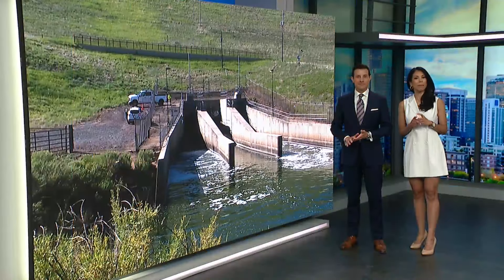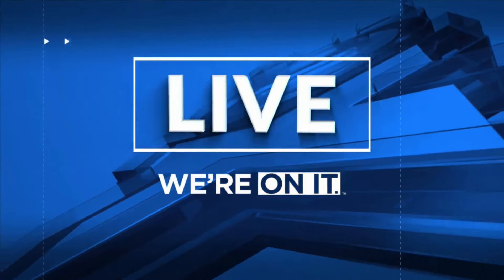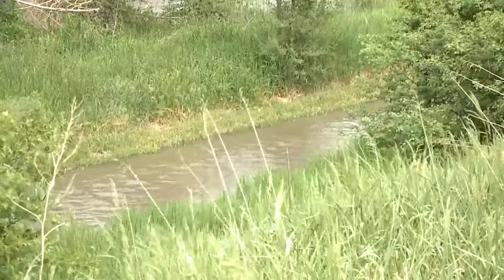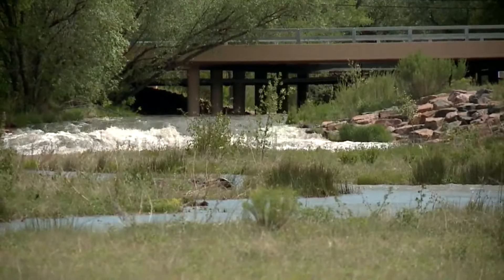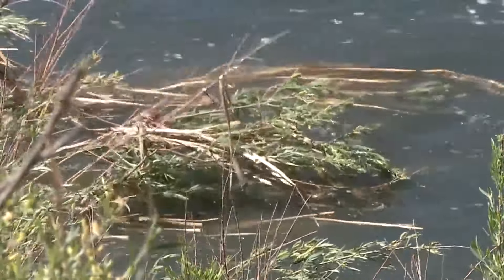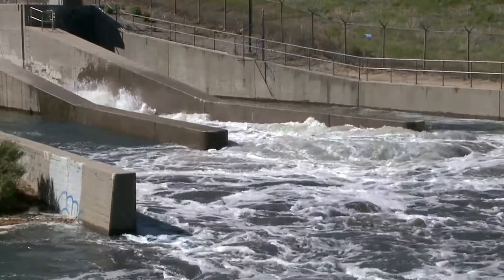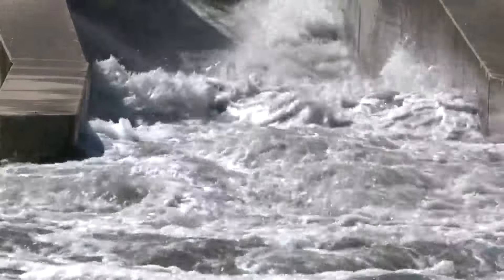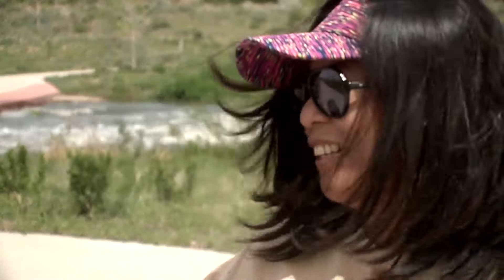Cherry Creek flooding possible Wednesday for dam flush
The U.S. Army Corps of Engineers, Omaha District, conducted annual maintenance to ensure the Cherry Creek Dam’s outlet gates were operating properly. FOX31's Andrea Henderson spoke with operations managers about why the flushes are done.